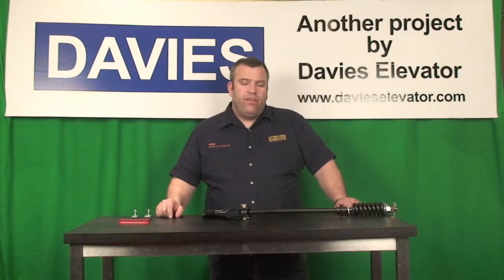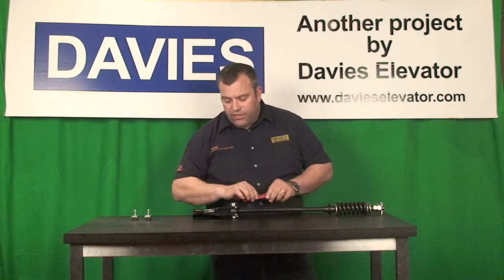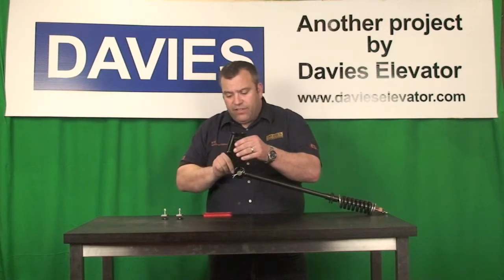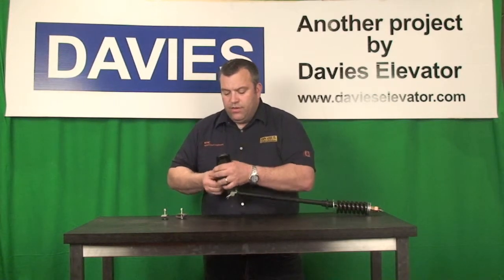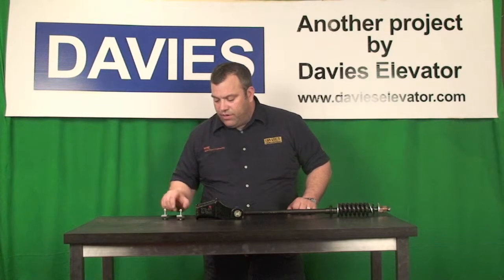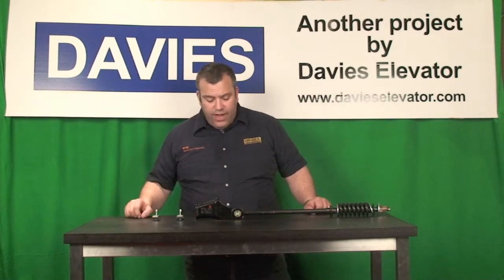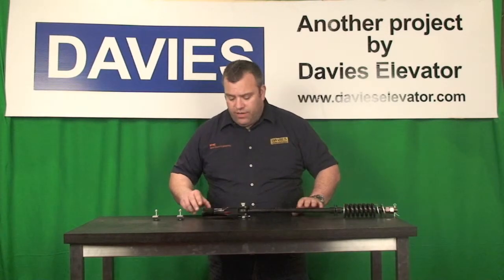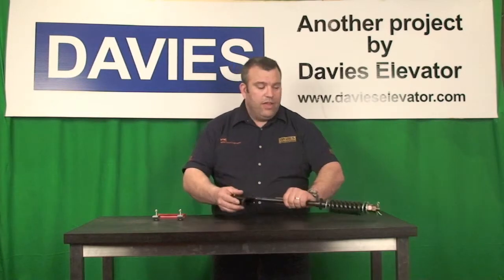Elevator Wedge And Socket Assembly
See how hoist ropes are terminated!